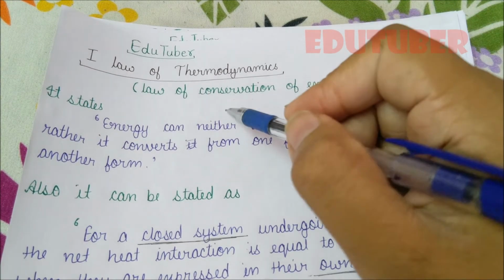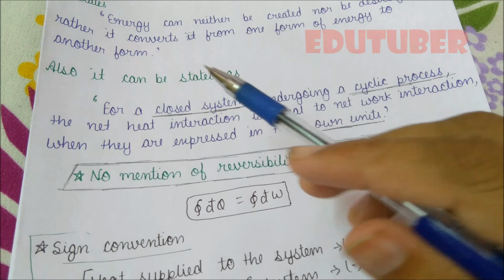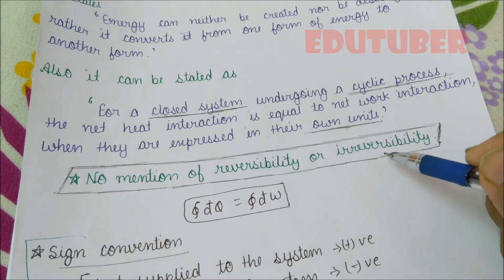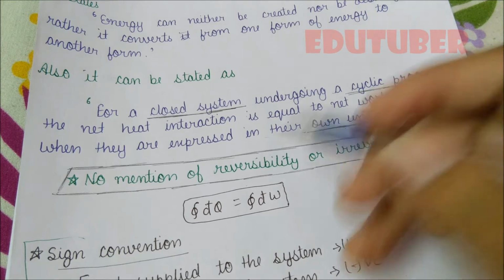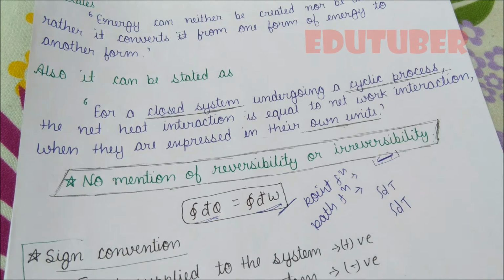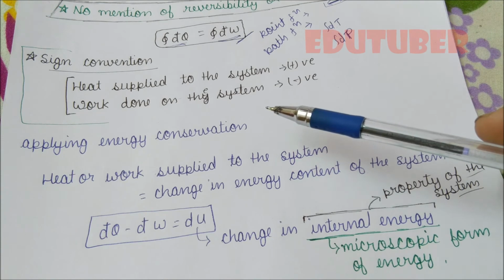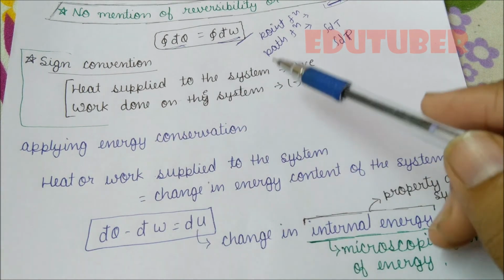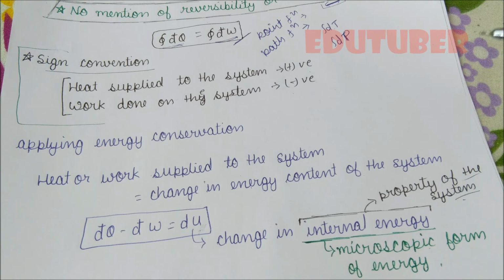first law of Thermodynamics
Hi guys!
This video is about first law of thermodynamics. It contains all the definitions, formulas and some important facts.
Hope it is useful for you.